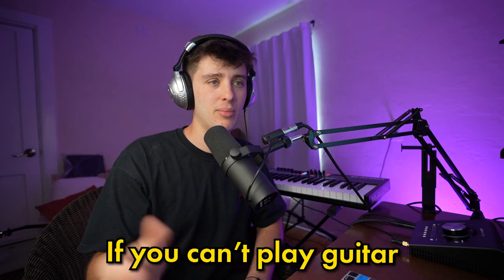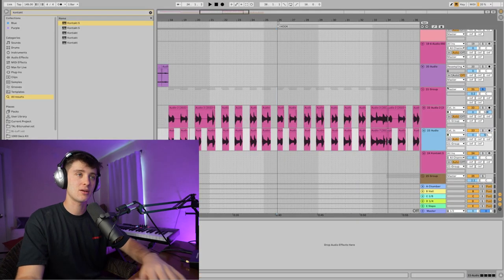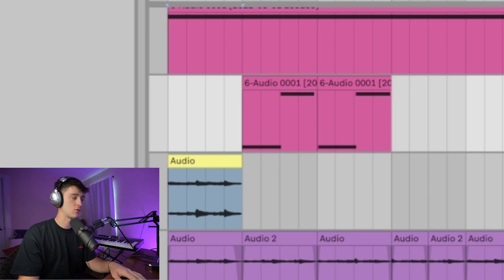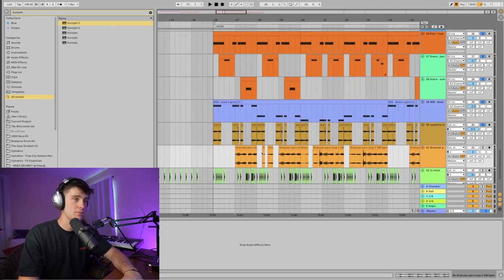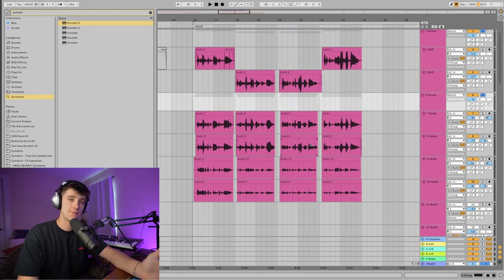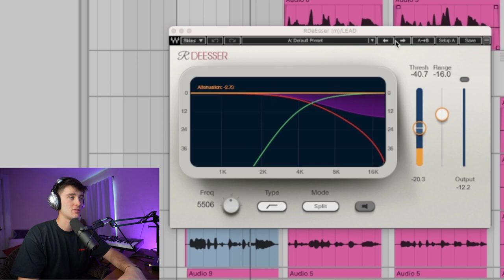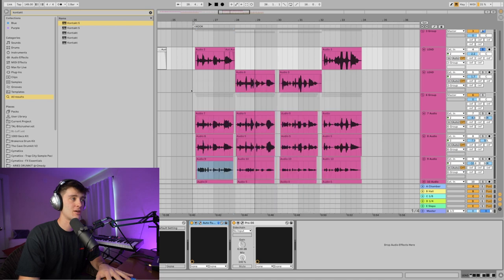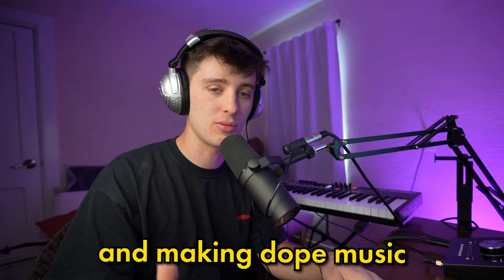How to BRAKENCE (Pt 3 Hyperpop Tutorial)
How to make a song in the style of Brakence.

edited by: @That_Guy_Crash